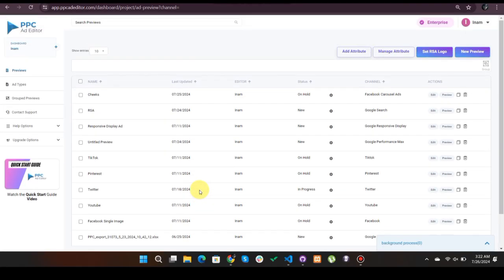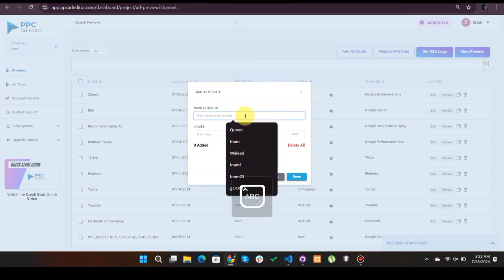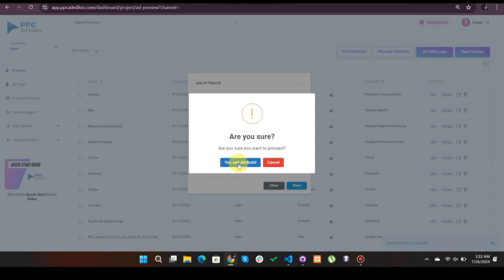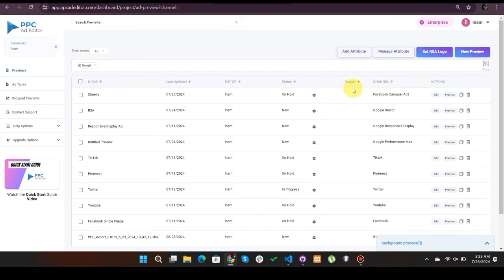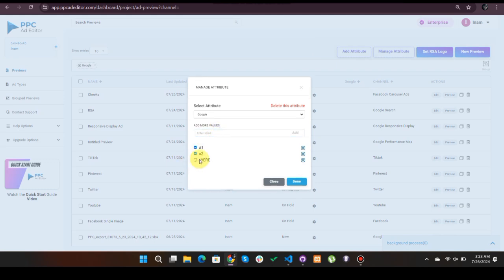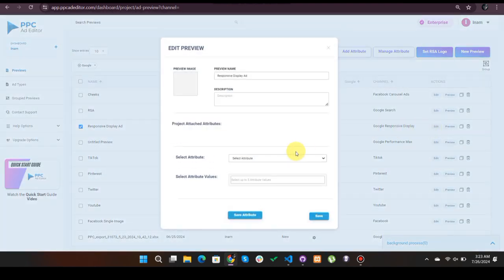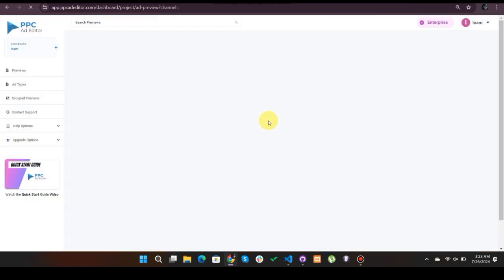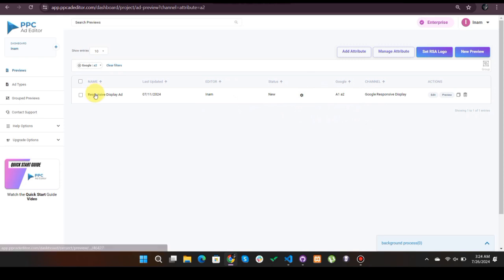How to Use Attribute Filters for Quick Previews In PPC Ad Editor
How to Use Attribute Filters for Quick Previews In PPC Ad Editor. Learn how to efficiently use attribute filters in PPC Ad Editor to quickly find specific ad previews. This tutorial will guide you through naming and assigning attributes, managing them, and applying filters to streamline your workflow. Save time and enhance your ad management with these simple steps!